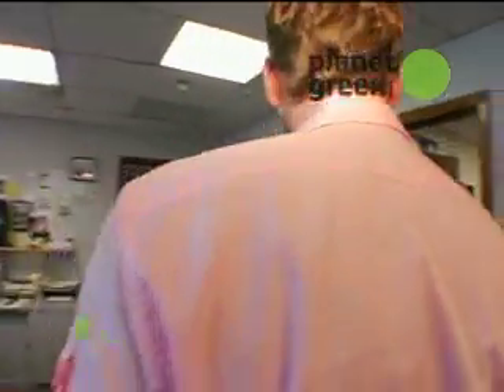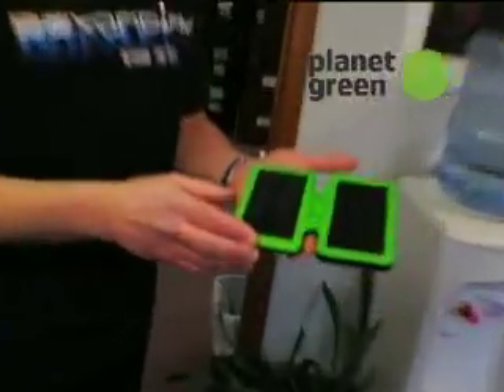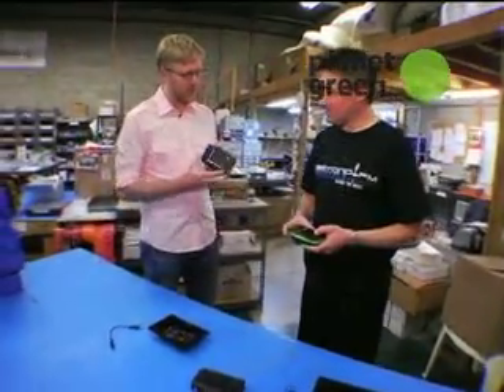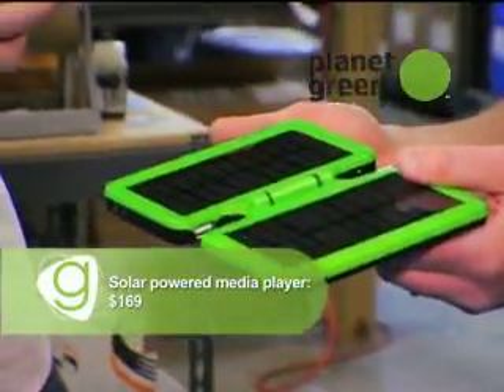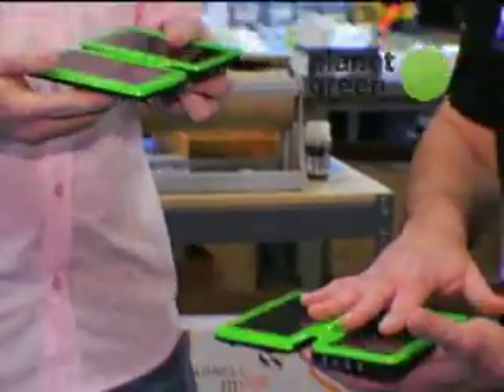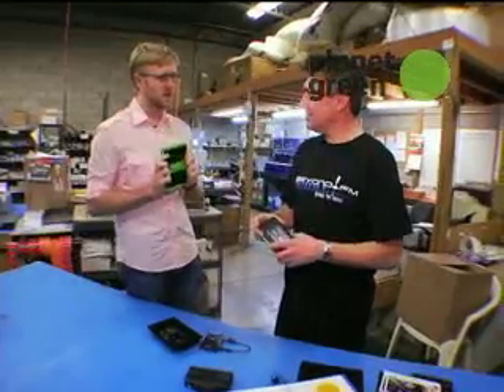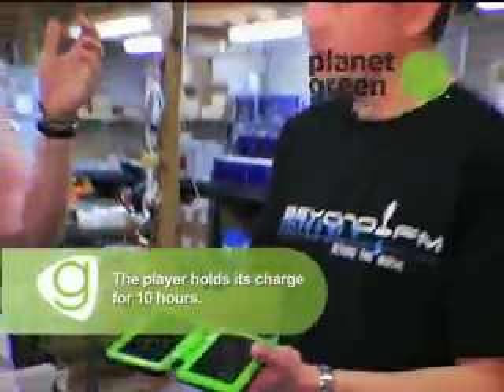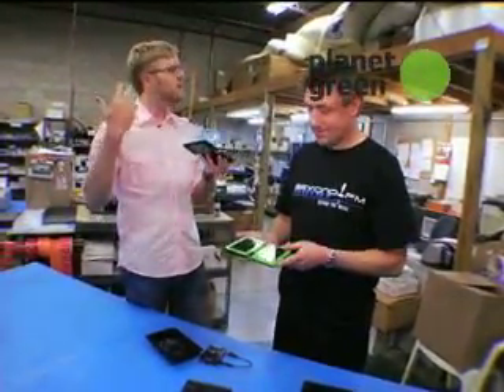G Word- Solar MP3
Green techie Joel Johnson investigates the ultimate solar powered gadget - the MP3 player.